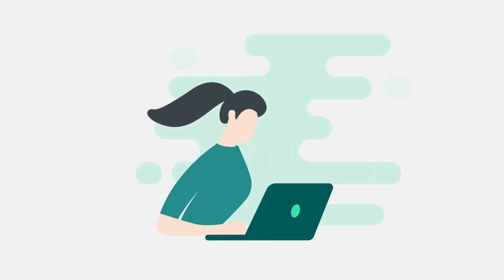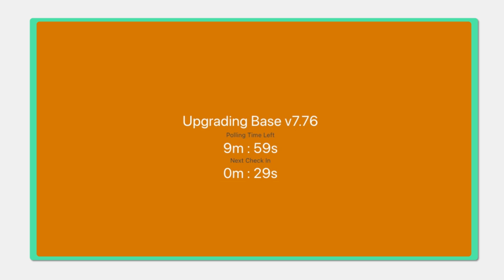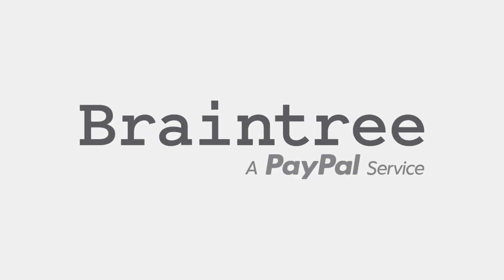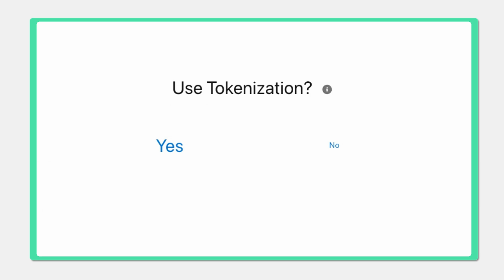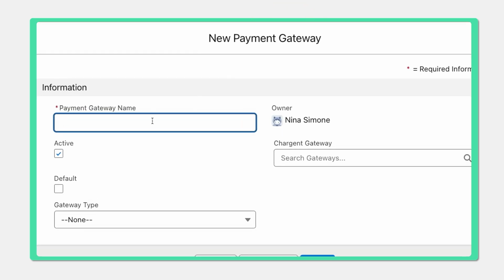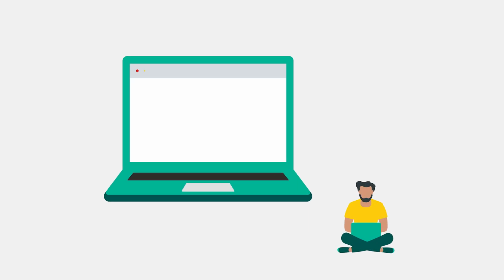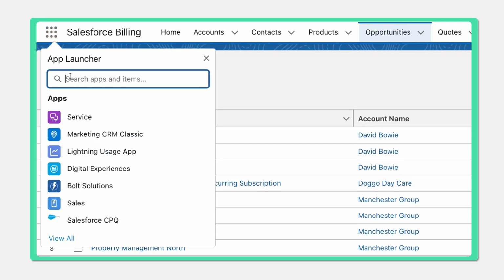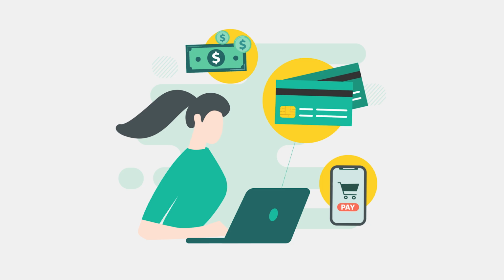Salesforce Billing Guide: Set Up Payment Gateways In Minutes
✅ Salesforce payments success starts with Chargent! With 15 years of expertise, our checklist helps you reduce fees, save time, boost productivity, and improve the customer experience.
🏆 THE GOAL: Expand your Salesforce Billing Payment Options with Chargent and seamlessly connect to more Payment Gateways, even those not natively supported. This step-by-step guide walks you through the Chargent Payment Gateway Setup, configuring a gateway like Braintree, and optimizing your Salesforce Billing Integration. Learn how to streamline Salesforce Payment Processing with features like Payment Runs in Salesforce Billing and ACH Payments—all within the familiar Salesforce Billing UI.

How To Streamline Recurring Payments In Salesforce With Chargent!
0:00 Welcome
0:58 Install Chargent
1:11 Salesforce Payments Checklist
1:32 Connect To The Payment Gateway
2:03 Set Up In Salesforce Billing
2:33 Testing The Integration
2:52 Chargent Features
3:16 Free Salesforce Billing Demo